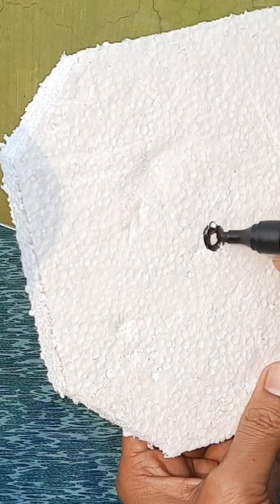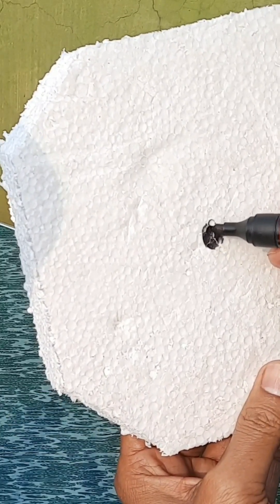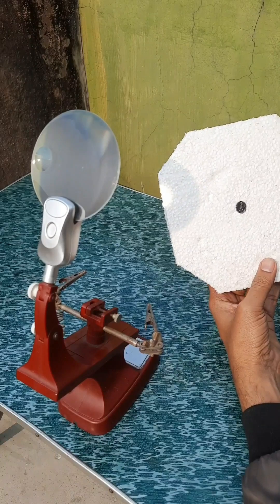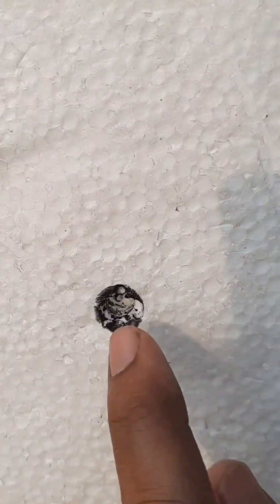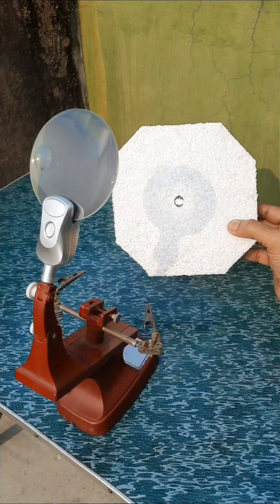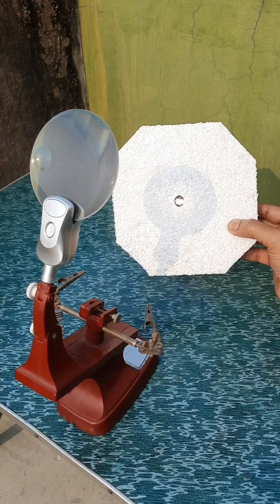Interesting Shorts Videos